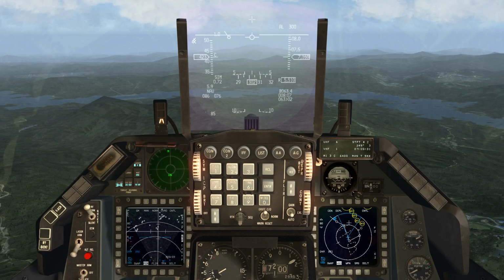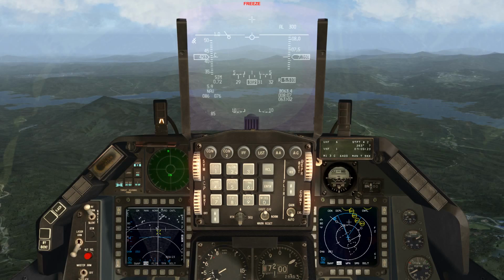CZ and SP in BMS 4 33 1